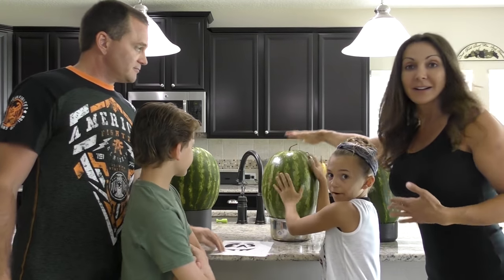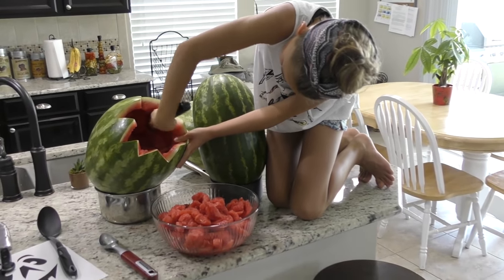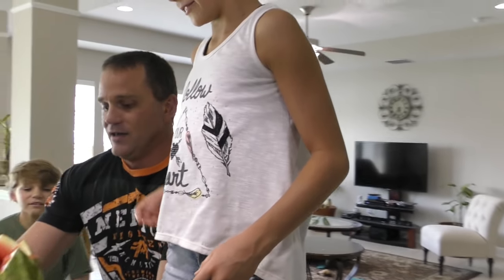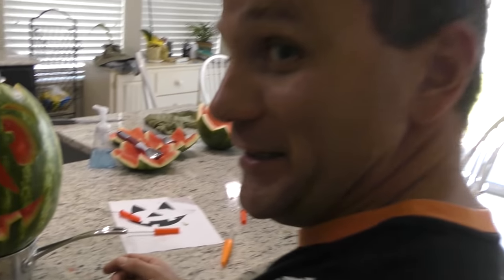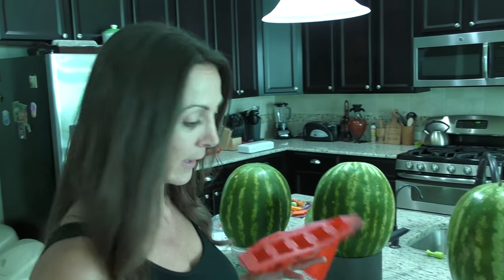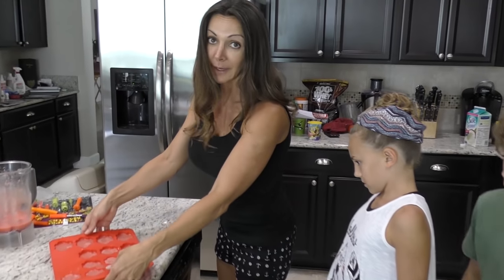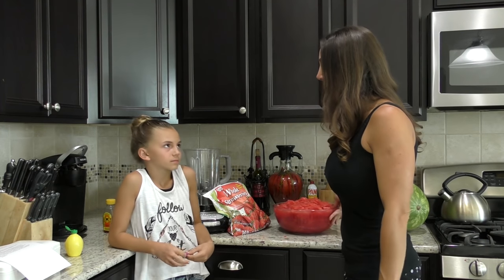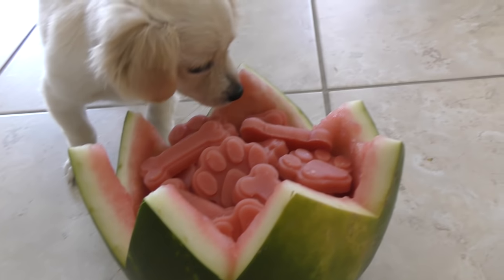WE CELEBRATE SUMMERWEEN! | WATERMELON CARVING CHALLENGE | We Are The Davises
You have to watch our fun filled watermelon carving challenge! See how we celebrate "Summerween" by carving watermelons, and sharing cool DIY watermelon treats. Yum!

Tyler shared this idea with us after watching an episode of Gravity Falls. It sounded so awesome we just had to do it.

WATERMELON DOG TREAT How to make Frozen Dog Treats DIY
By : Gone To The Snow Dogs

Ingredients
– 2 Cups of  Watermelon (Seedless, or if not, then remove the seeds)
– 1 cup Coconut Milk or Coconut Water (NOT ALMOND!)
– 1/4 cup Honey (optional)
Blend then freeze.

Watermelon Smoothies:
-watermelon
-frozen strawberries
-lemon juice
Blend then drink.

Musical.ly:  wearethedavises

Are daily Vlogs your favorite type of video? Then you will love this playlist we put together for you full of our daily adventures.